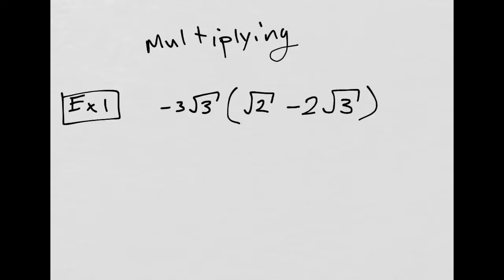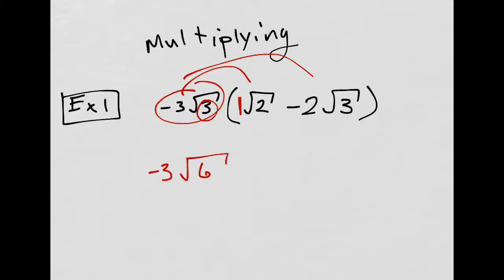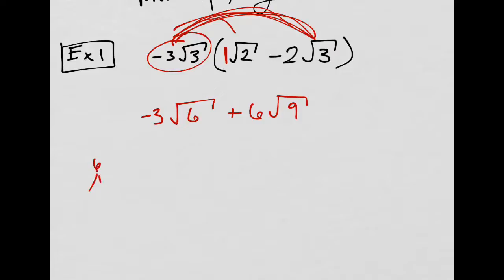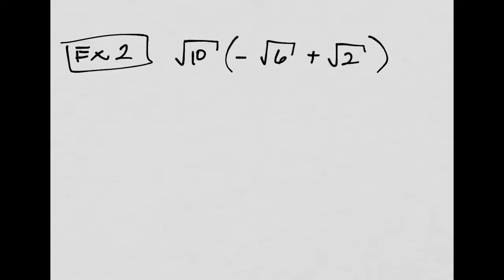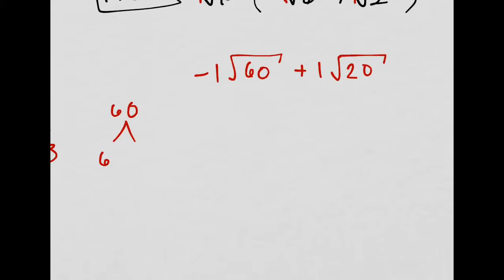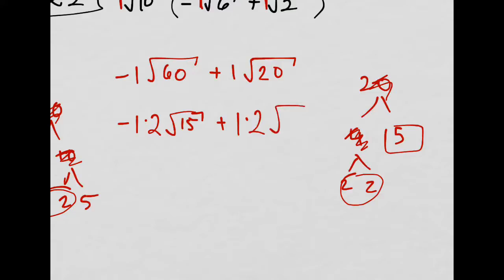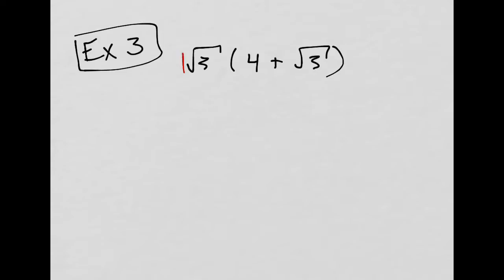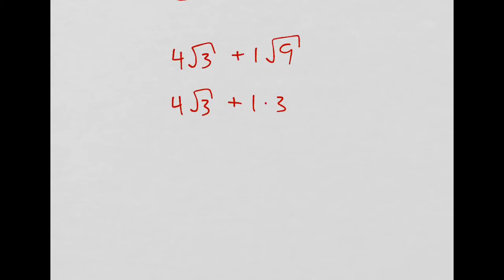Final Review 2 Multiplying Radicals